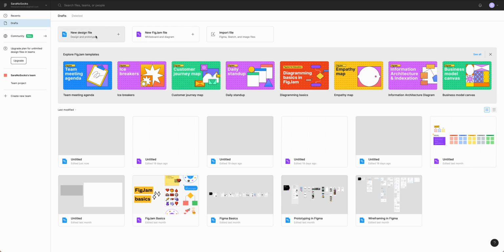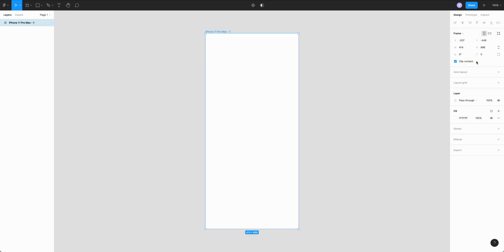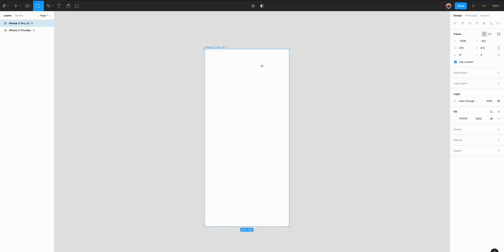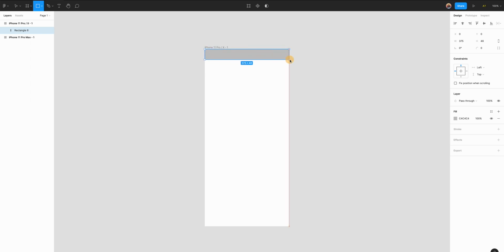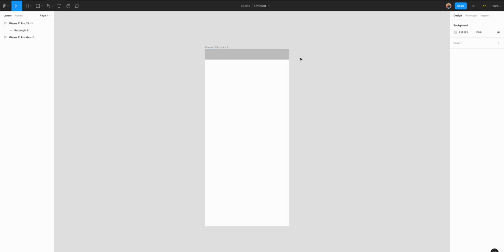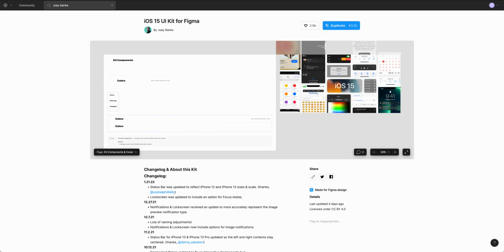Mobile App Wireframe in Figma